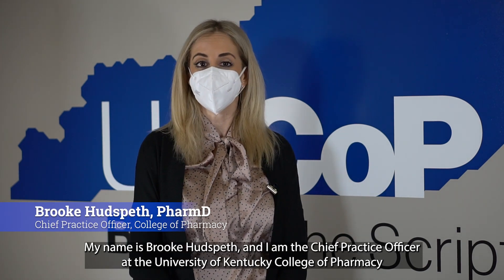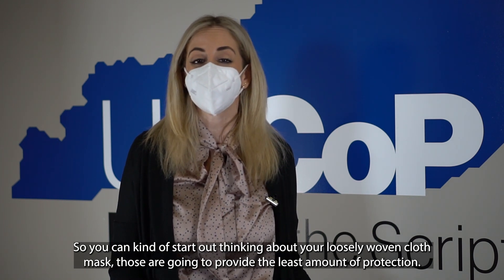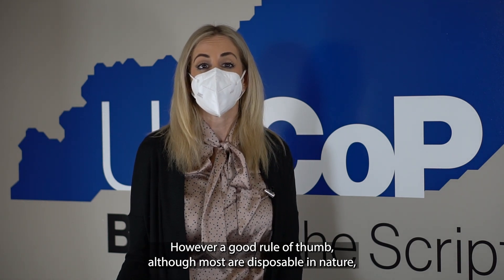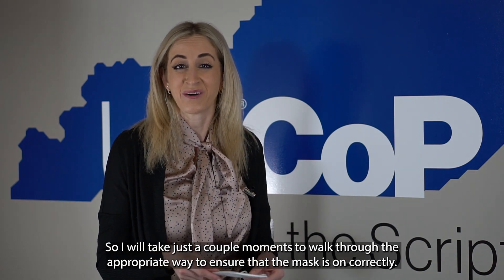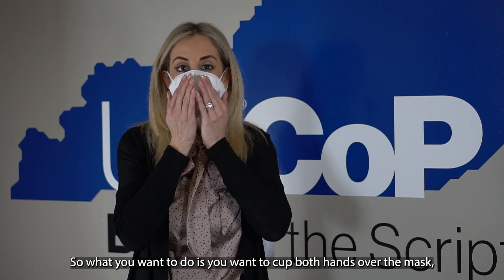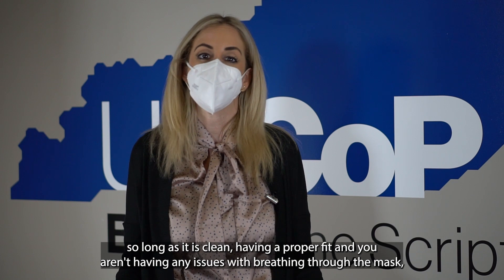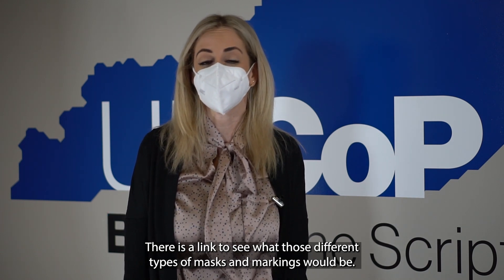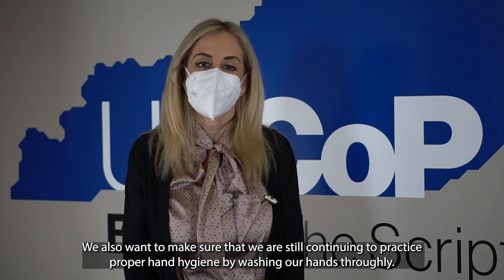How to Inspect, Wear, and Store a KN95 mask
Dr. Brooke Hudspeth, Chief Practice Officer at the UK College of Pharmacy, answers frequently asked questions regarding KN95 masks.